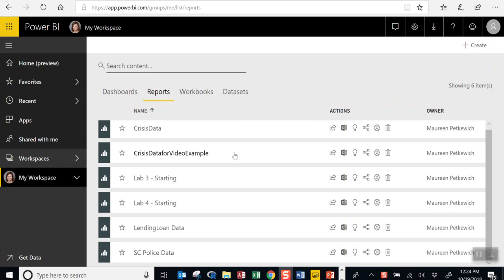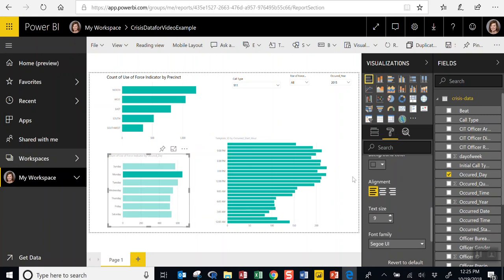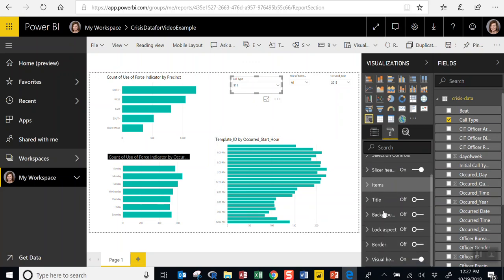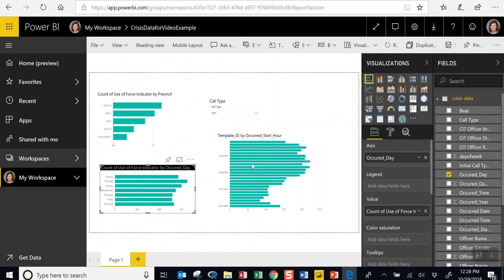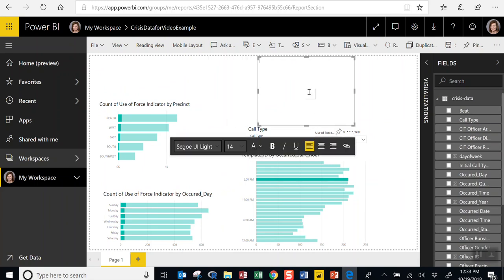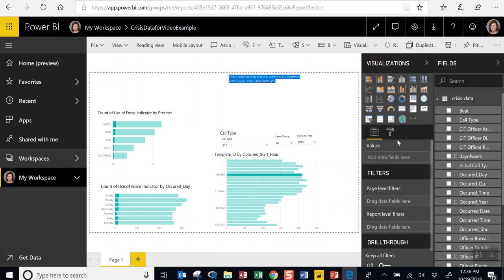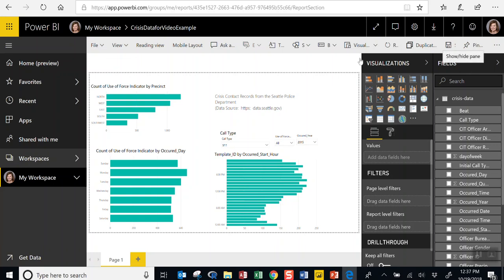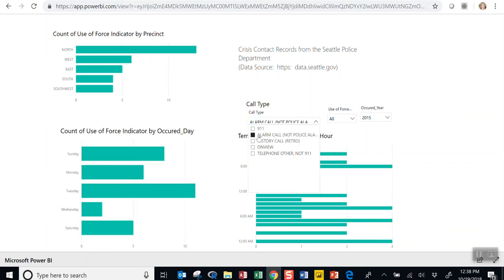Example 1 Seattle Seattle Crisis: Publishing from Power BI Service to the Web